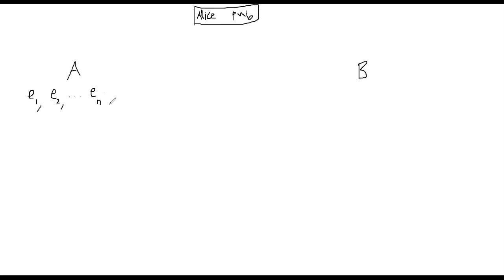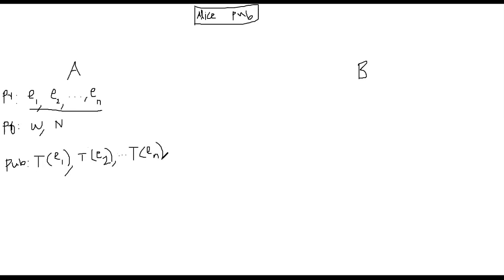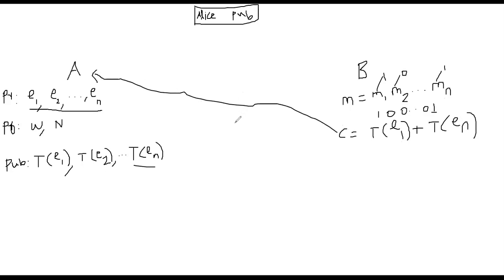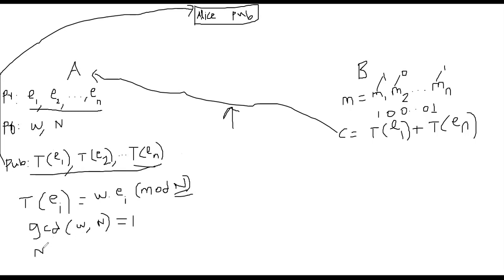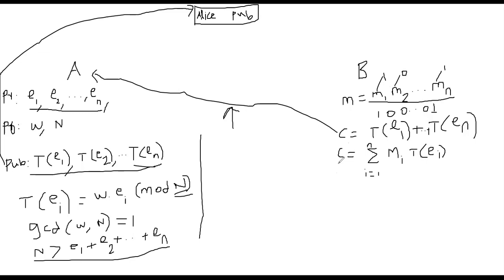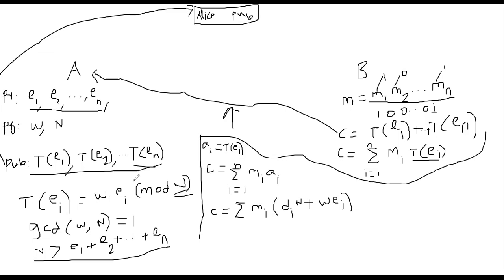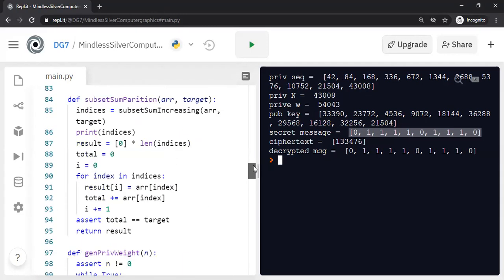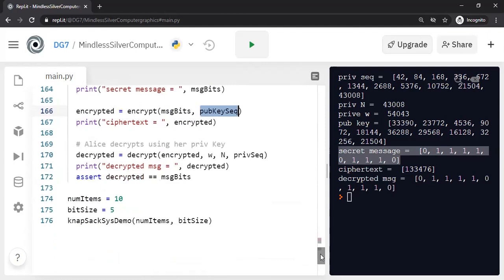Merkle-Hellman Knapsack-based Public Key Cryptosystem - Part 3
We discuss the basic version of a knapsack-based cryptosystem of Merkle and Hellman.